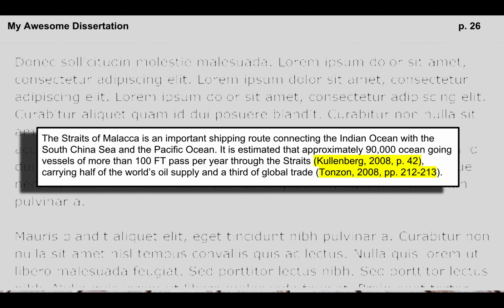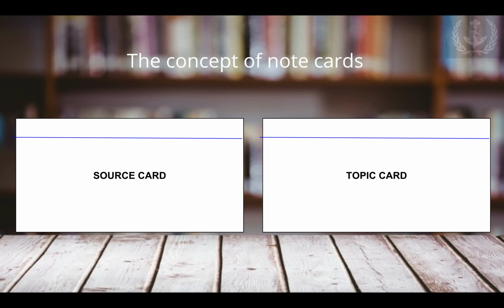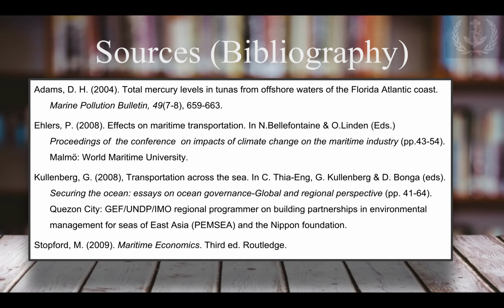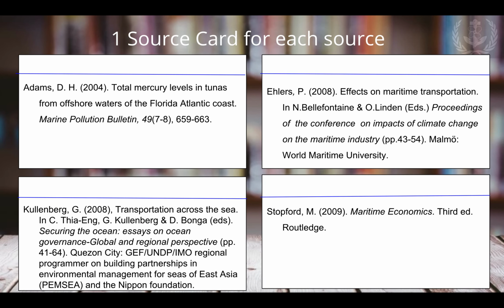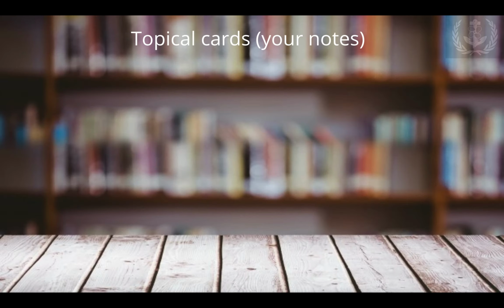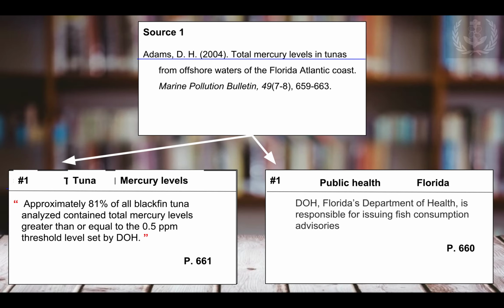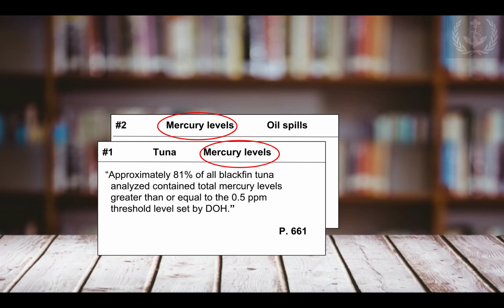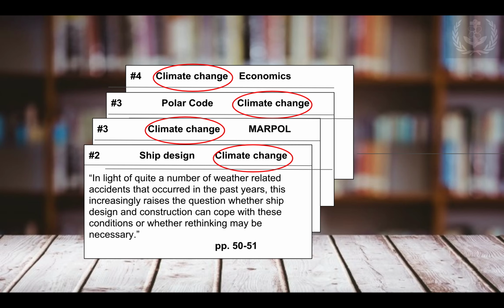11 Notetaking: The Card concept